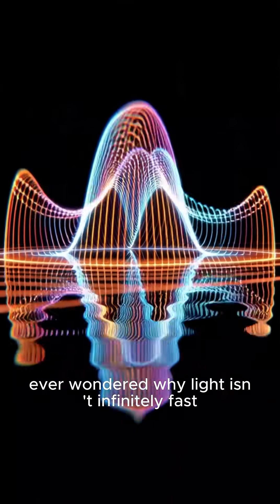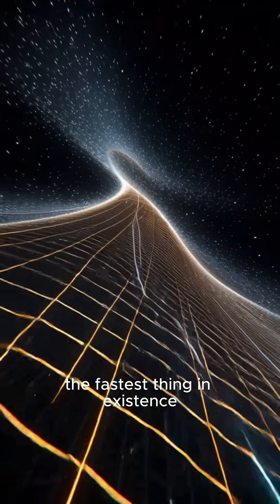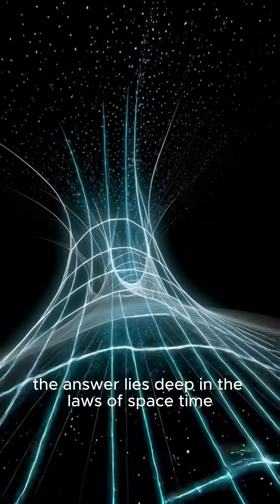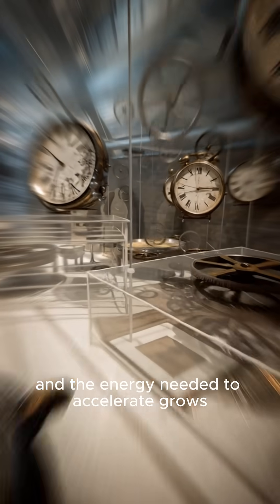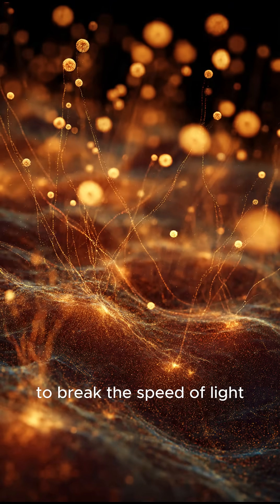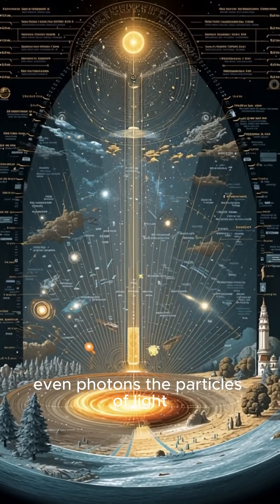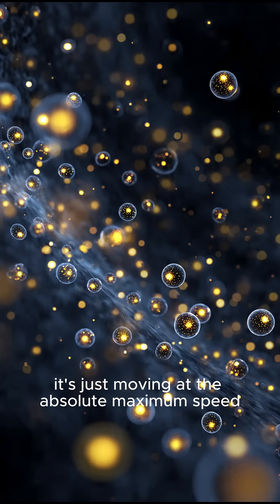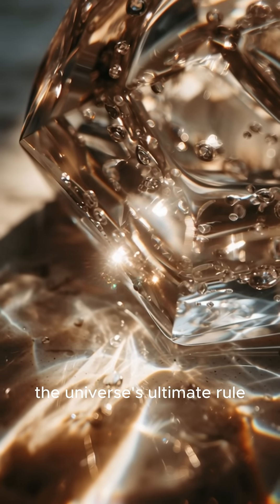Why Light Has A Speed Limit?!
Why doesn’t light have infinite speed?
Why is there a maximum speed anything can move?

The speed of light isn’t just a number — it’s the foundation of reality.
According to relativity, the faster something moves, the more the universe resists.
Energy demands skyrocket. Mass increases. Time slows.
Push too close to the limit, and the required energy becomes infinite.

This is why photons travel at the maximum possible speed…
And why nothing with mass can ever catch up.

The universe isn’t holding light back —
It’s simply showing us the fastest speed reality can handle.

🔭✨ The cosmic speed limit defines everything: time, space, causality… even life.

Where facts meet fiction — and every theory has a story.
This is The Nexus Report.